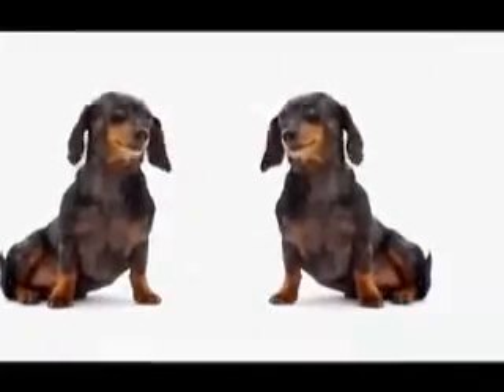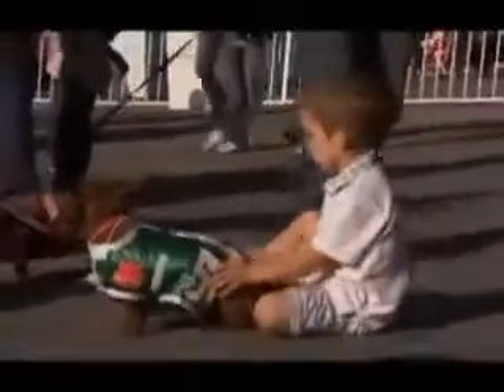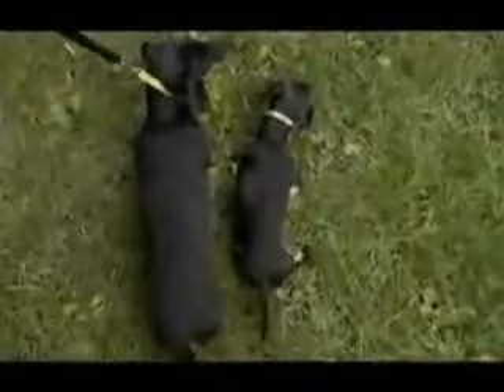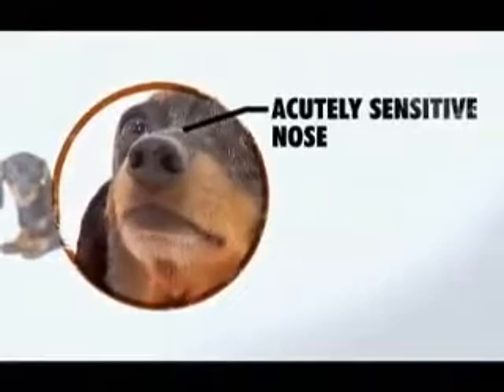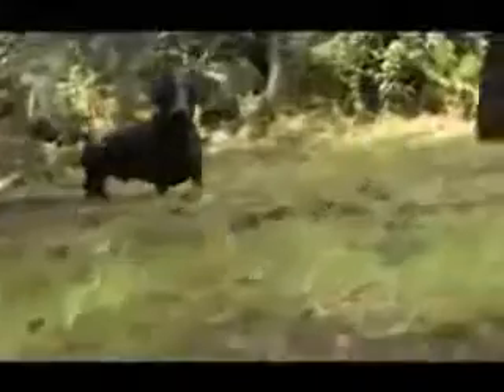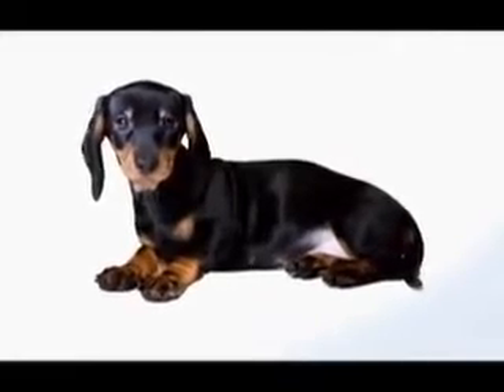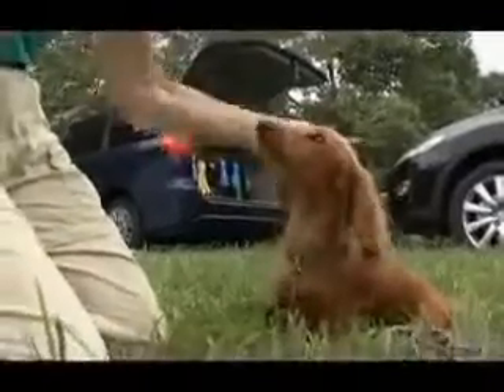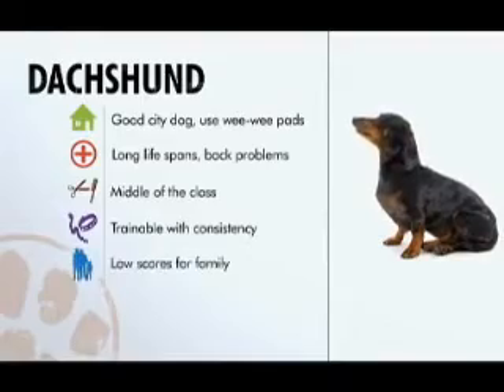Dogs 101 Dachshund